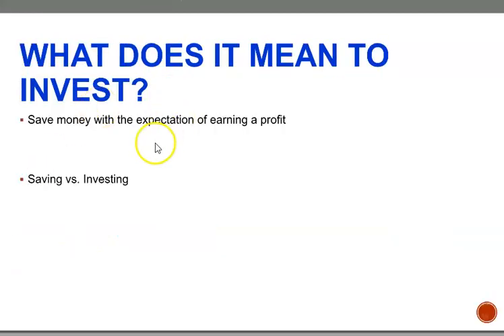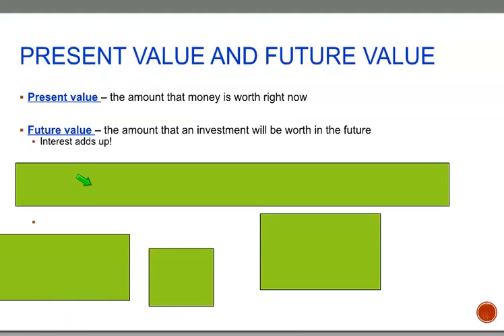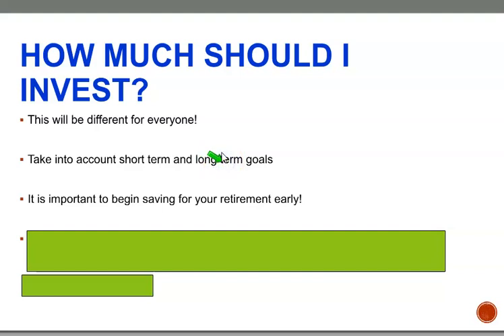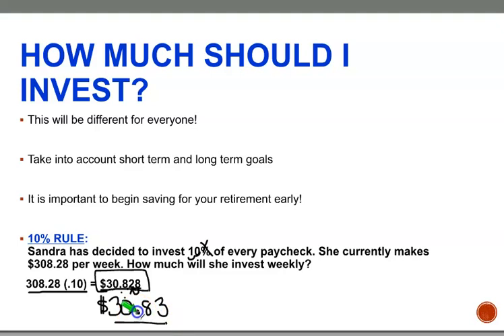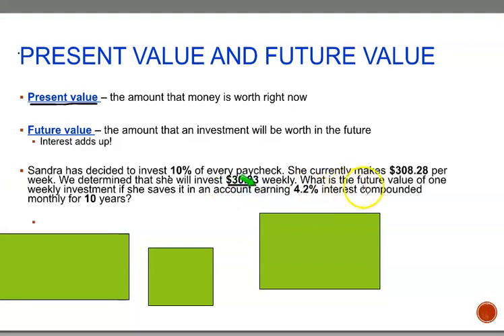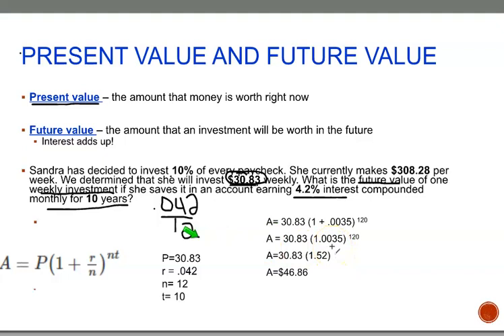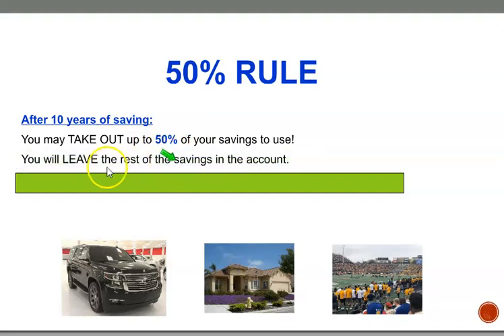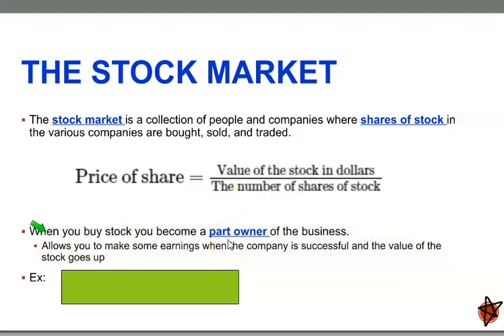Sem B Unit 4 Lesson 3 and 4 Part 1